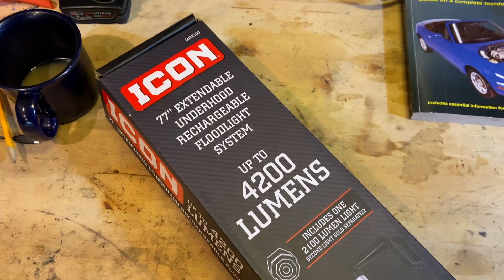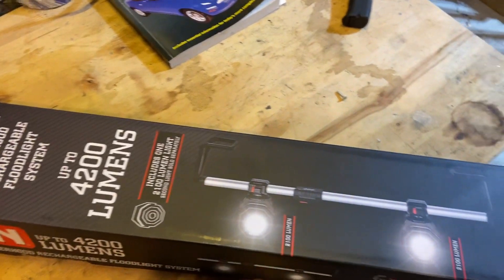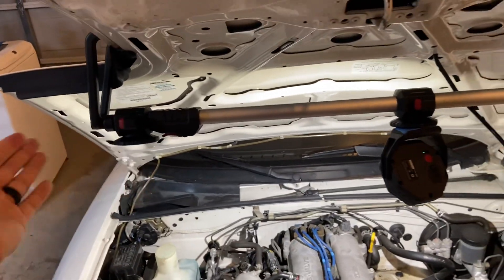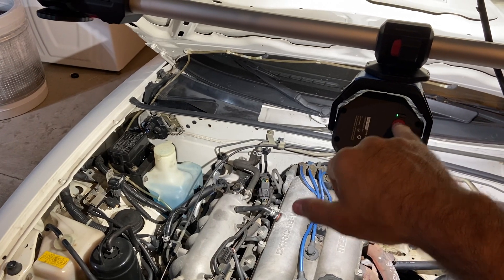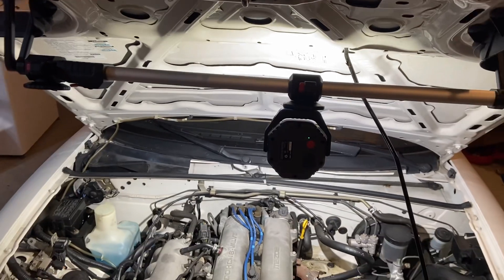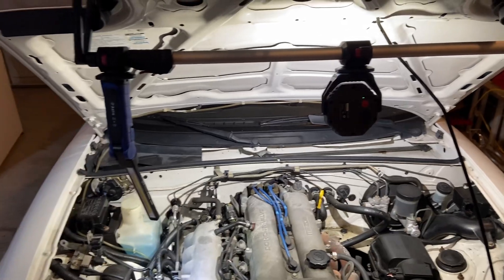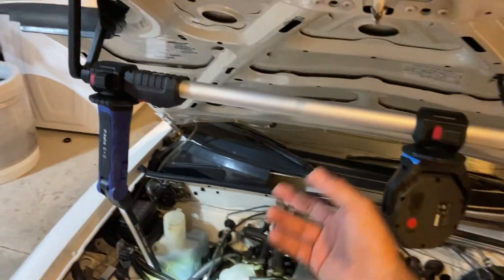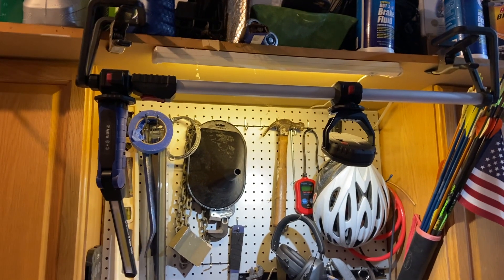Icon Rechargeable Underhood Light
I picked up the Icon 2100 Lumen 77 In. Extendable Underhood Rechargeable Floodlight last week at Harbor Freight and thought I'd throw up a review.

This light is awesome. I've only had it for a few days, so I can't comment on longevity, but the design is great. It includes the expandable bar (36"-77"), two rotating & moveable light attachment points, and one good quality rechargeable light.

I like the versatility of this light. Unlike the bar-style underhood lights, I can detach the included Icon light and use it anywhere. Also, I can buy another Icon light or, more realistically, I can just pop one of my existing magnetic lights onto the second attachment point and rock that. It's a good design.

If you compare this to the equivalent Snap-On (ECUHD218), then I think that this is a BETTER light. The Icon is only about 24% the cost of the snap-on ($80 vs $333), but I think the design is much better since the icon includes the second light attachment point.